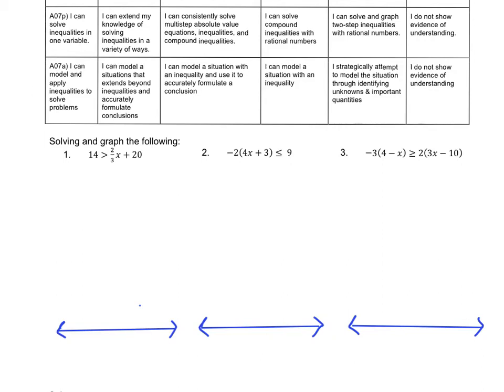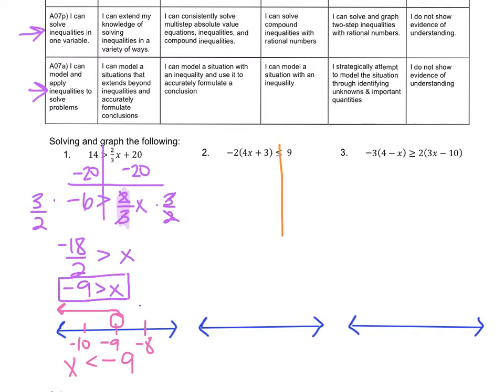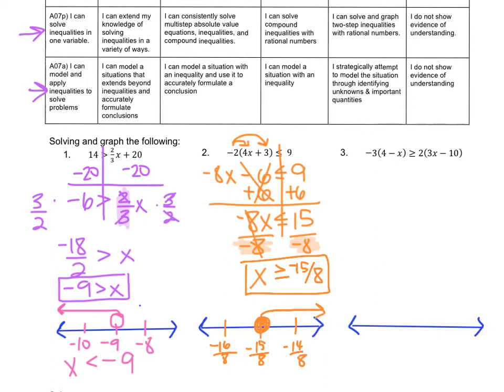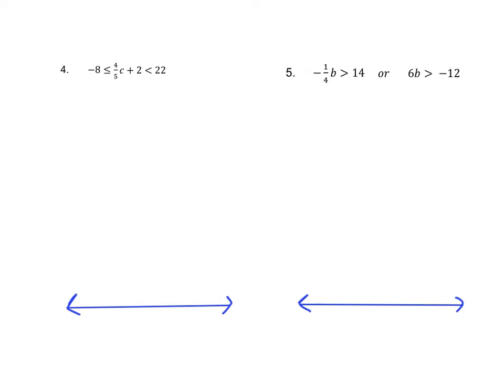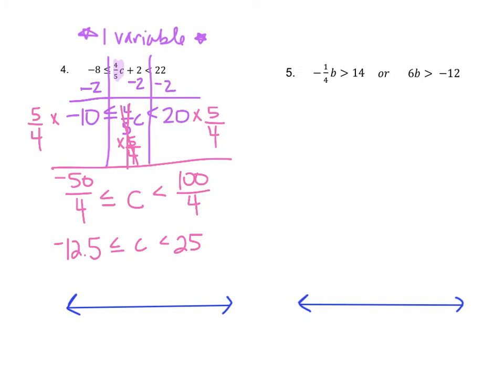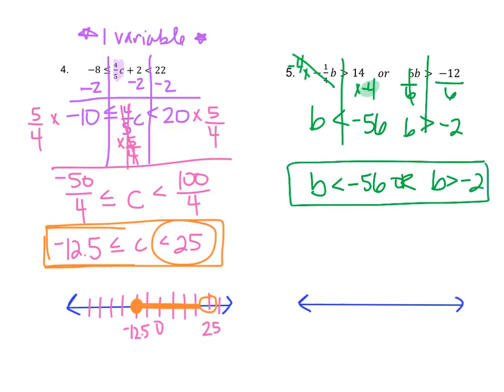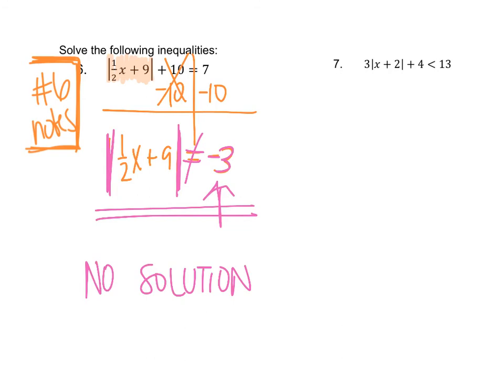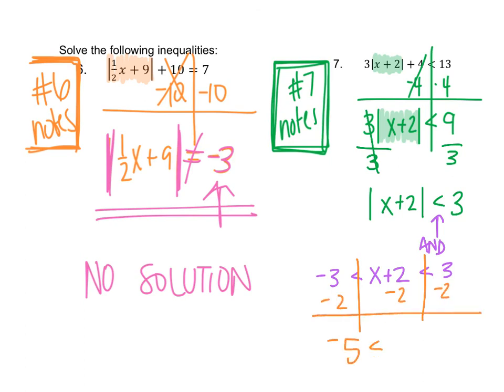Ch 3 Review Answer Key Part 1